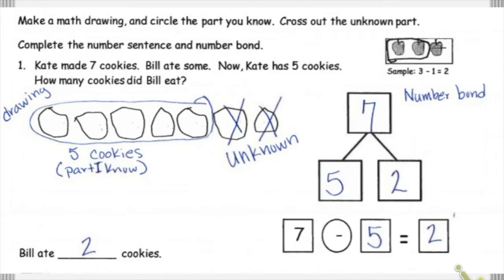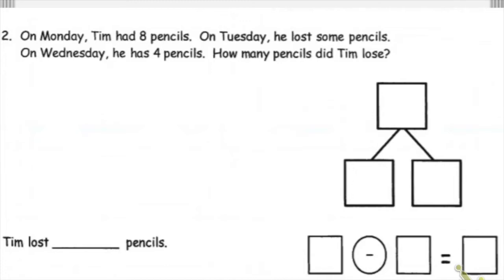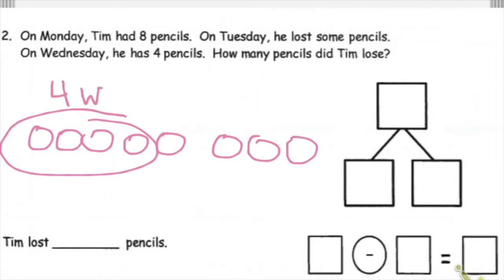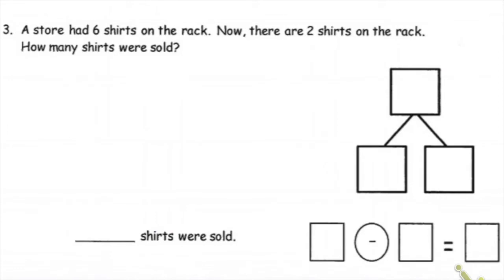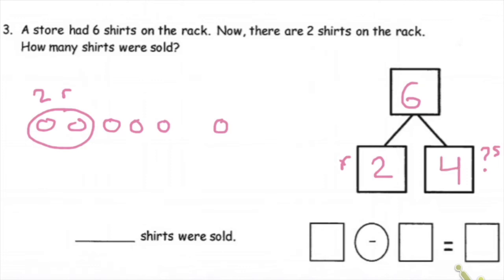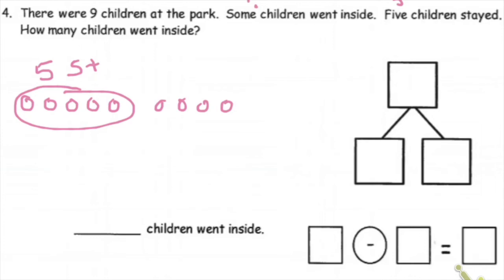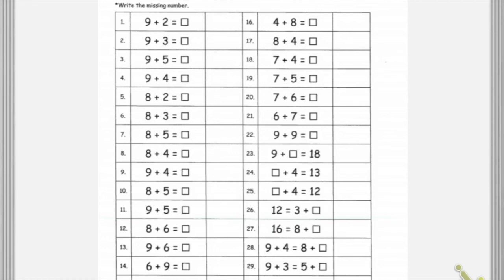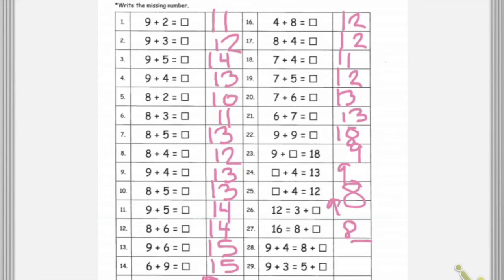Math Week 1 Day 2 Lesson 2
This goes with the lesson 2 of the take-home math packet.